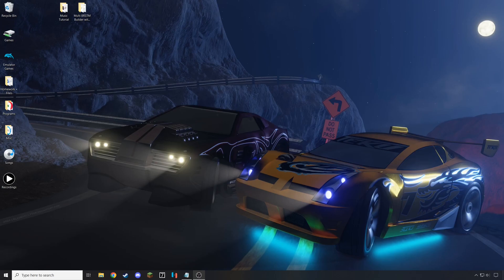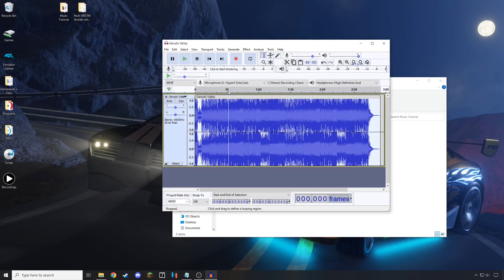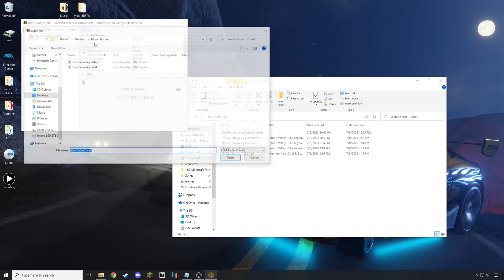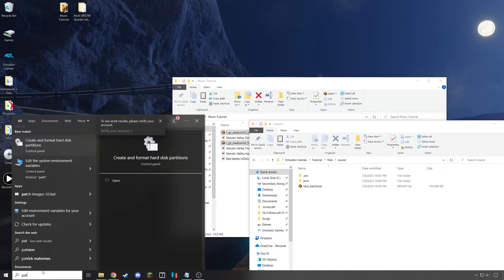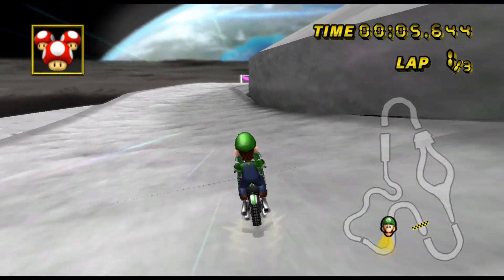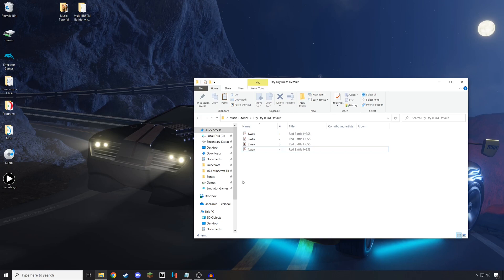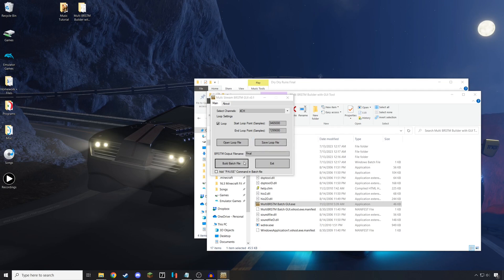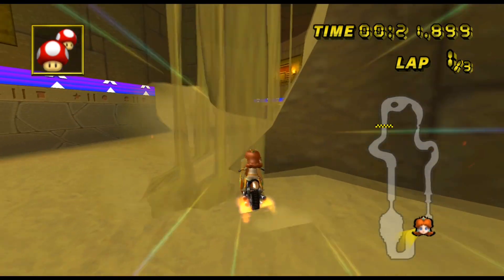How To Add Custom Music to Mario Kart Wii (Works on Dolphin)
Timestamps:
0:00 - Introduction

0:48 - Modifying Music with Audacity
2:35 - Using Brawlcrate/Brawlbox to make BRSTM
4:14 - File Naming
5:19 - Dolphin Only: Patch that BRSAR
5:54 - In Game Test
6:15 - Quick Fix to Raise Volume

7:20 - Multi-Channel BRSTMS (The 6 Special Tracks)
8:45 - Important FIle Naming + Finding Loop Points
9:26 - Using Multi-BRSTM tool
11:01 - File Naming
12:09 - Multi-BRSTM Music Testing

12:38 - Outro (Subscribe?)